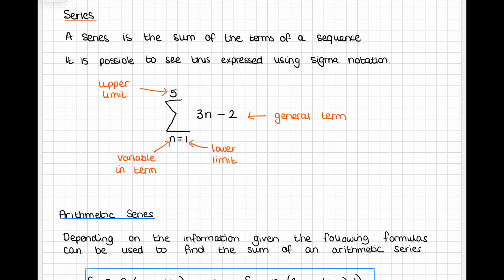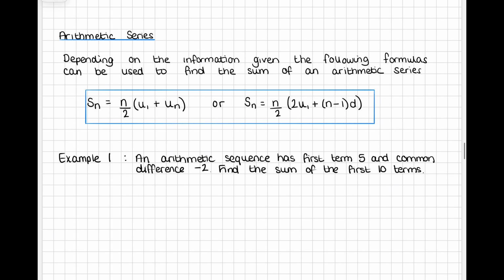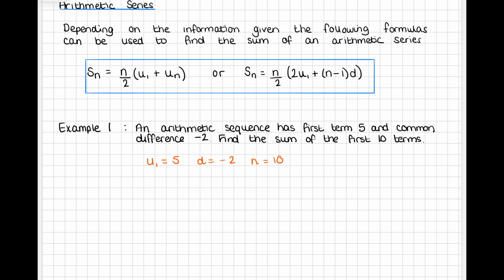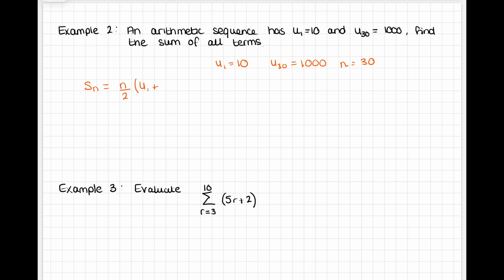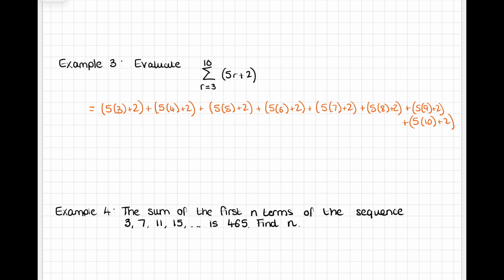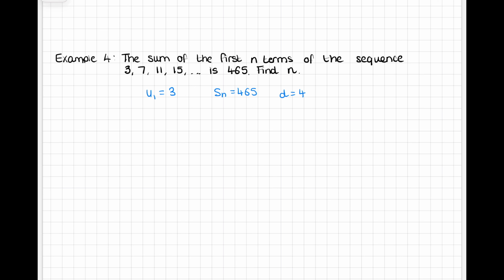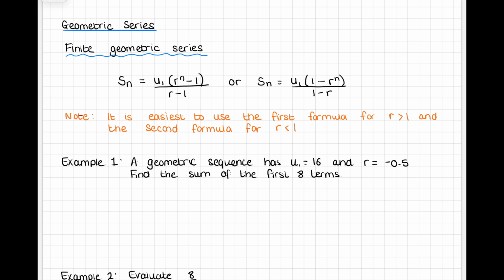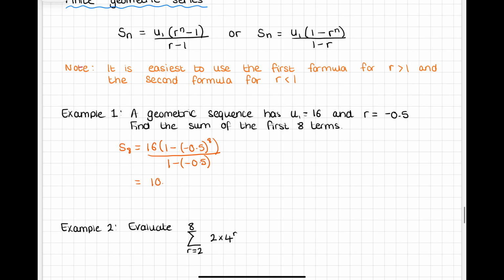Series (Arithmetic and Geometric) AISL